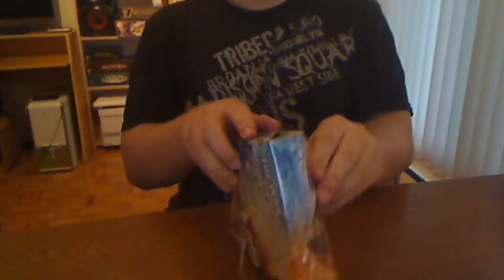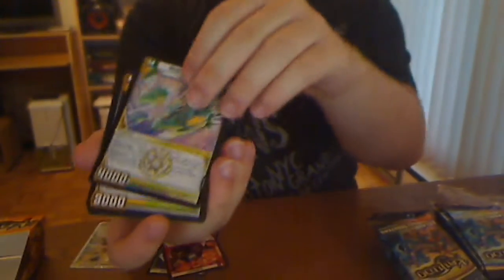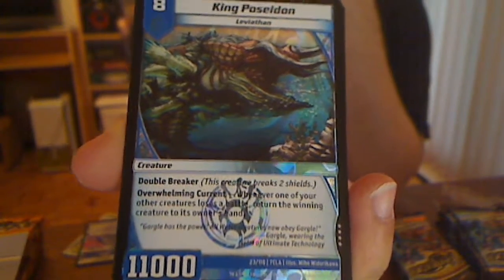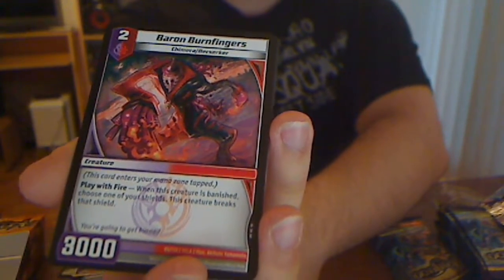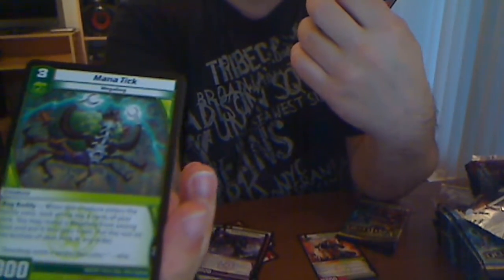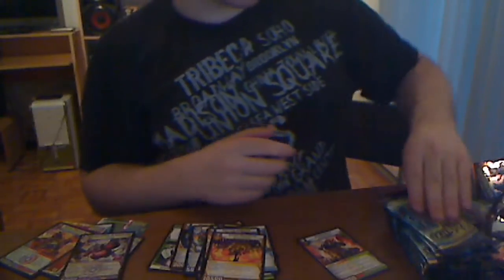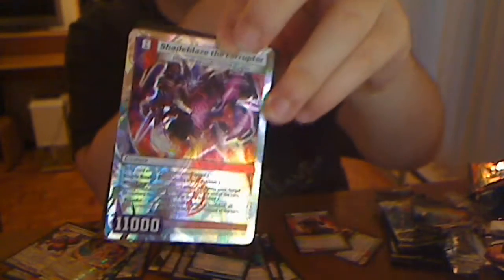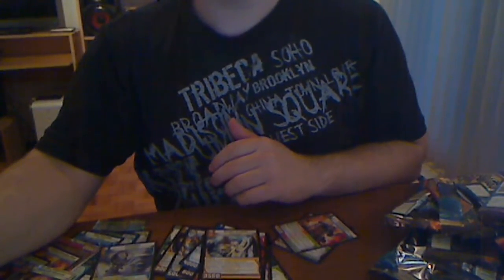Clash of the Duel Masters Box Opening!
Hey guys! Got loads of boxes of Clash and I'm of course opening one for the channel on release date :)

I wasn't recording from my usual place at home, but at least my friend got a really cool webcam to record with (I really love the panning, and the focus is good when it wants to be :P).